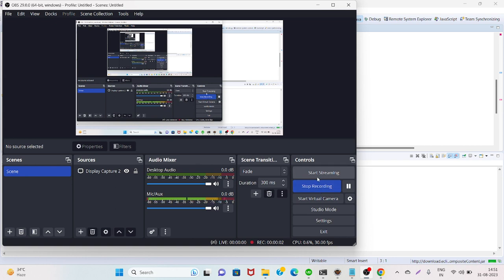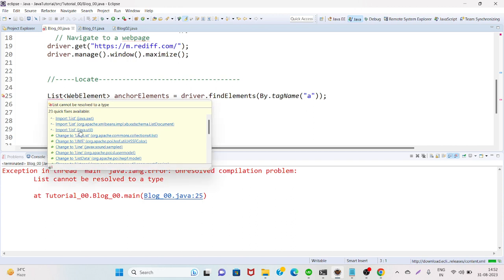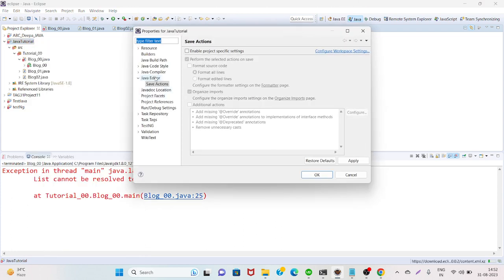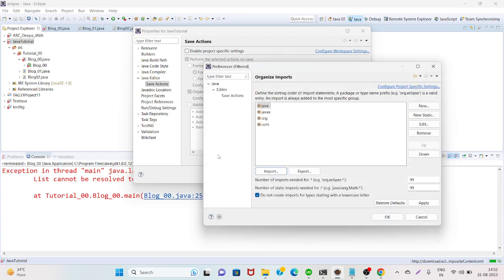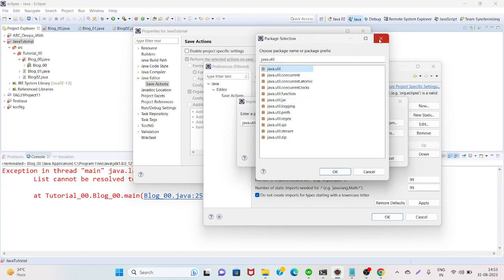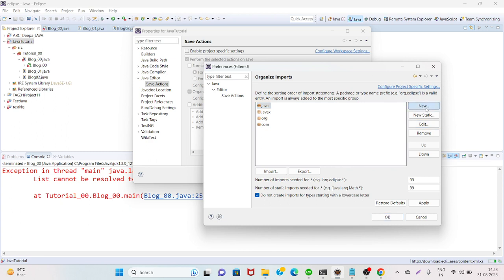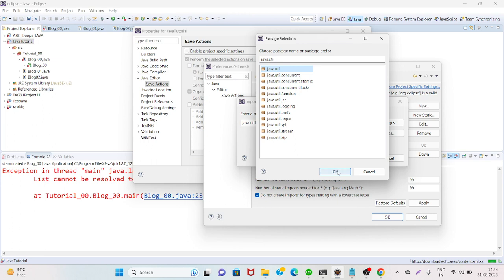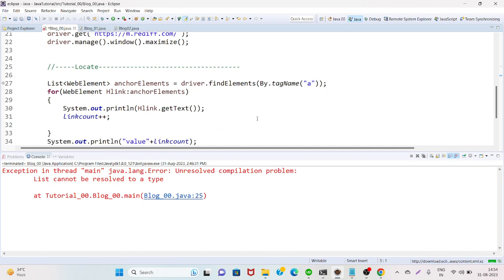How to add (import) java.util.List in eclipse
You can import any package by this way; here I show you how to import java.util.list package